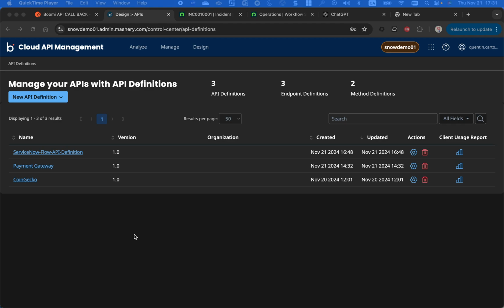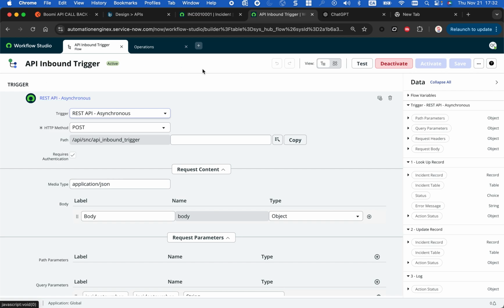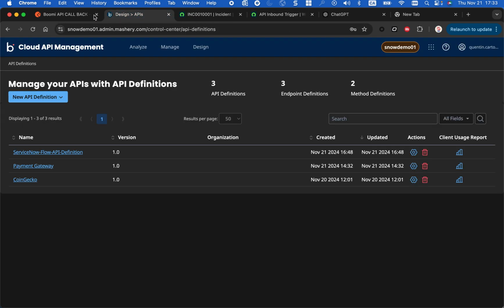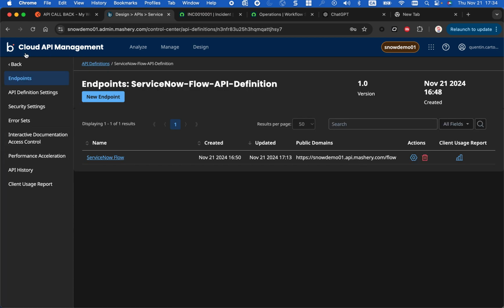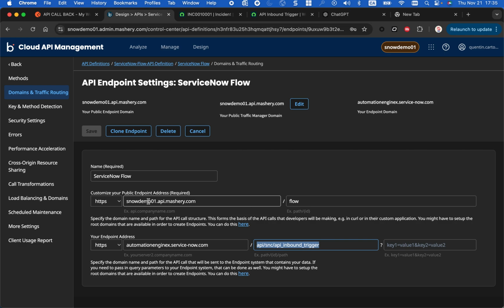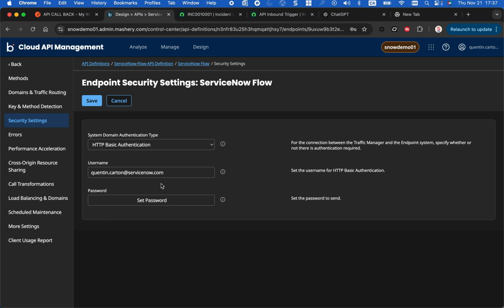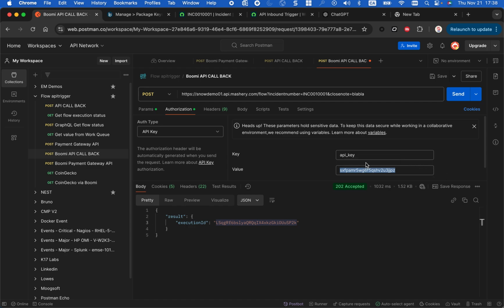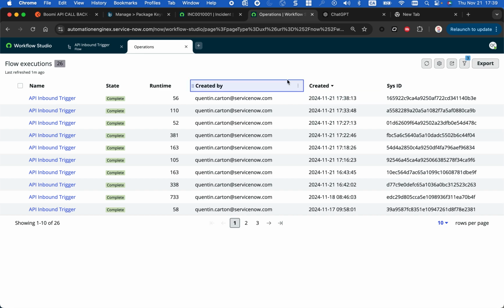ServiceNow Flow API trigger and Boomi Cloud API Management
If an application developer needs to query the ServiceNow API to trigger a workflow, the integration team can manage access centrally through Boomi. The developer would use a Boomi-managed API endpoint and API key to interact with the ServiceNow API.

This approach offers several benefits:

Enhanced Security: ServiceNow API keys are not shared directly, reducing the risk of unauthorized access.
Centralized Access Control: The integration team manages API access, ensuring tighter control over who can use the APIs.
Simplified ServiceNow Management: The ServiceNow team is not responsible for managing API keys or handling access requests.
Improved Auditing and Tracking: Boomi provides detailed logs and monitoring, allowing better visibility and governance of API usage.